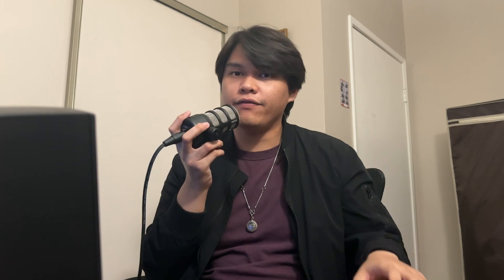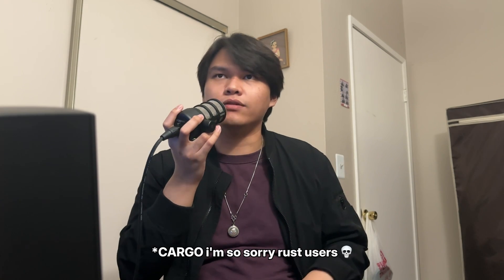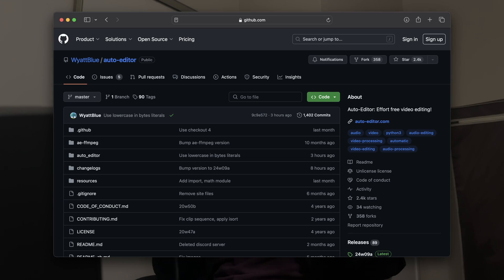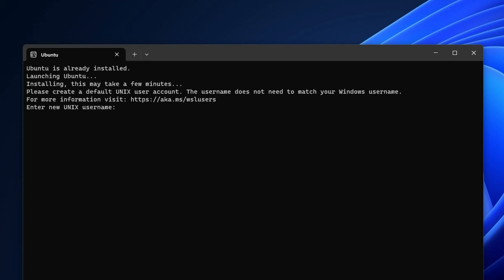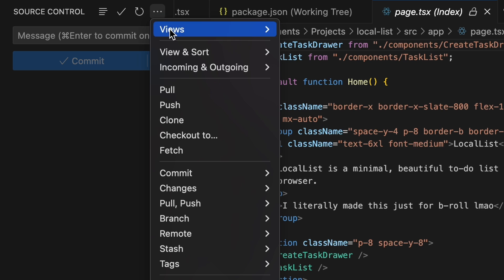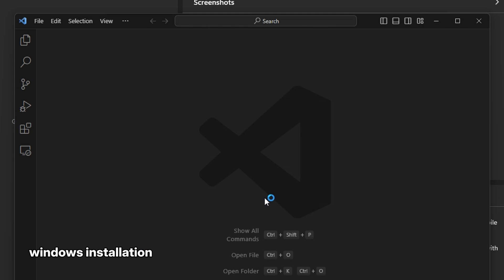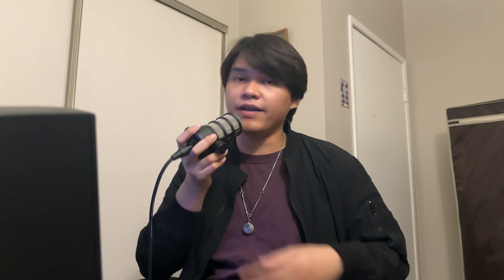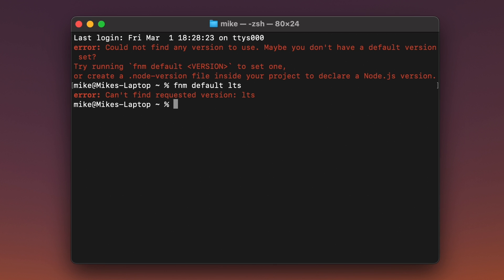How to setup your computer for web development 🧑‍💻 | macOS + Windows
These are the essential tools you need for full-stack web development in 2024, without any bloat. I'm gonna cover the best IDEs to use, the best terminal for macOS, how to install Node.js, which browsers are best for web development, and the awesome tools to install to help create our web dev environment, such as Homebrew and WSL 2. Hope this video's helpful for y'all!

Also, so sorry to my current subs waiting for the tutorial 😅 I wanted to get this out first so that I don't have to cover it during the tutorial and use up extra time. The next video will 100% be the Next.js course! Very excited for it, still haven't decided whether to use CSS modules or to use Tailwind CSS (I use Tailwind on my day to day, but don't believe it's something to learn until you're pretty decent at CSS), but we'll see lmao

› timestamps
0:00 hook
0:38 intro
1:25 the terminal
3:40 pre-configuring the dev environment
4:06 homebrew + install guide (macOS only)
5:26 WSL + install/setup guide (Windows only)
7:21 text editors
7:40 visual studio code + install guide
10:31 javascript runtime environment
11:21 node version managers + fnm install guide
12:22 installing/setting up node.js via fnm
15:01 web browser recommendations
16:36 conclusion
17:11 outro

› resources
terminal cheatsheet (focus on 1st page! 2nd page optional)

i didn't talk about these but they may be helpful

figma is a design tool used to create front-end prototypes and mockups. it would be a good idea to familiarize yourself with using it as you'll definitely encounter it in a professional setting. it's also a good way to plan out your front-end before implementing it! i love figma.

› current sub count: 163 (WHATTT?!!! THANK U)